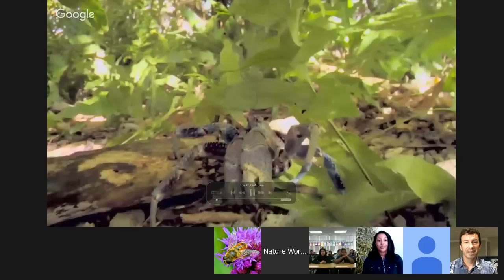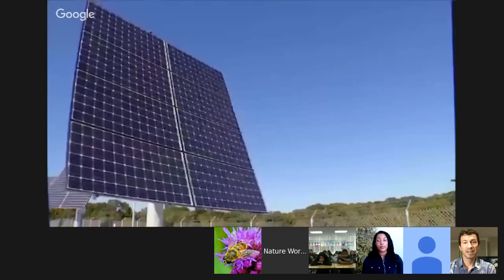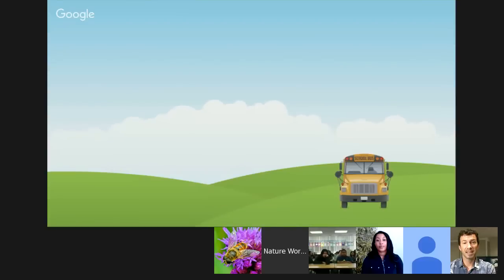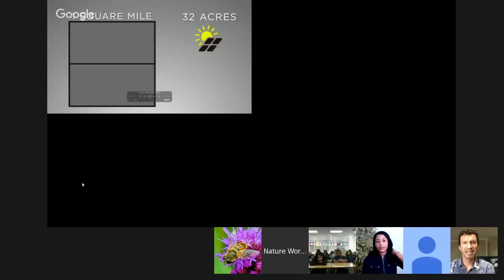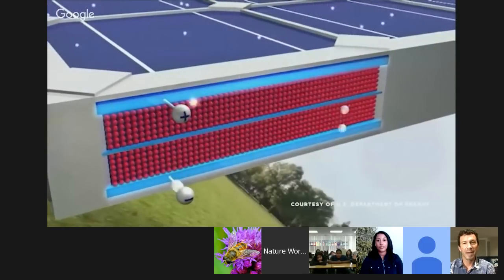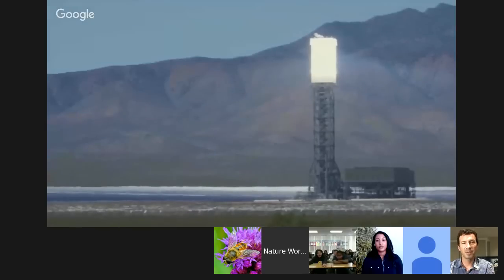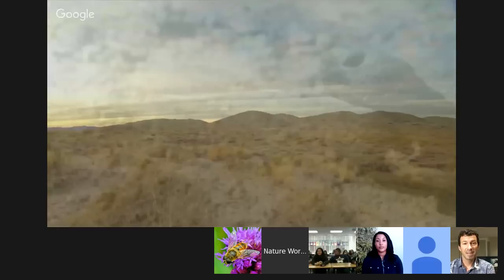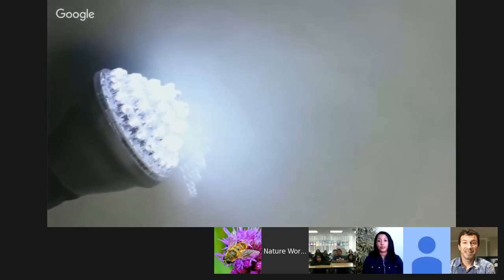Powering the Planet: Renewable Energy